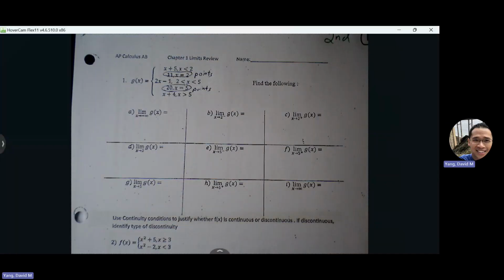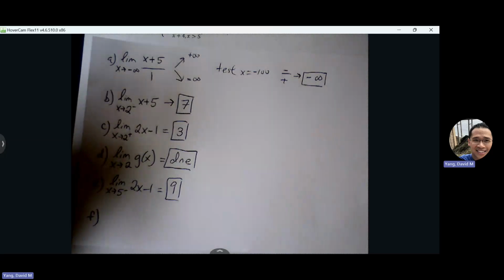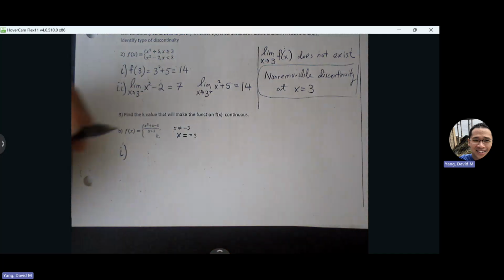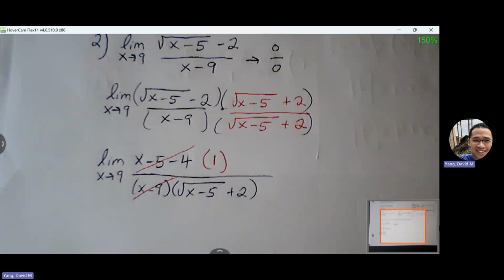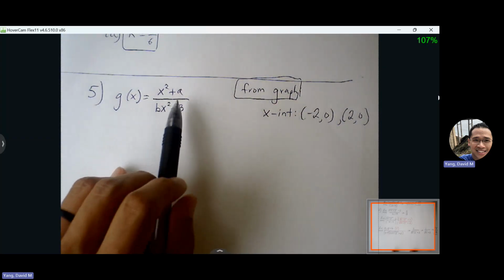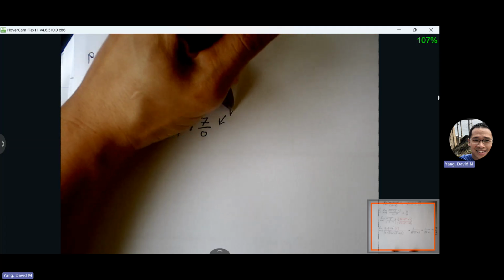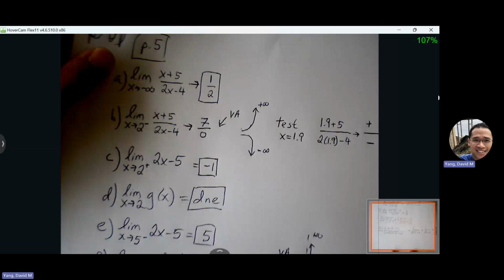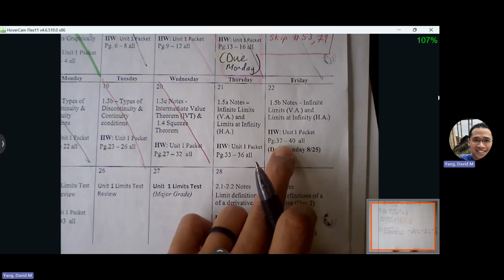AB Calc Unit 1 Limits Review Packet Day 1 (pg. 1-5)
AP Calculus AB- (Fri) Aug  22, 2025